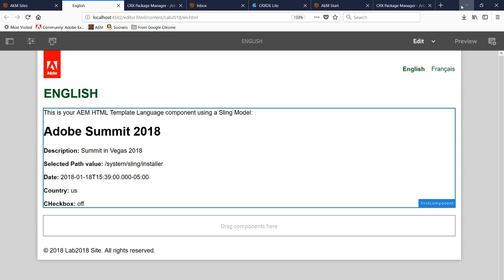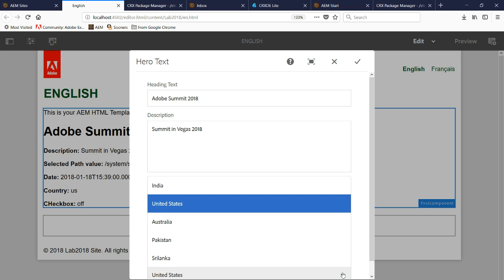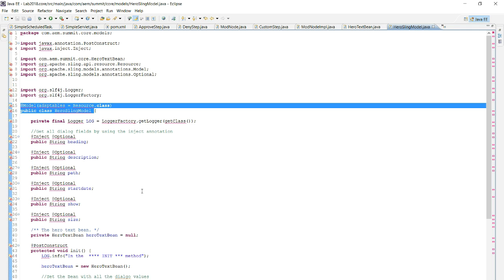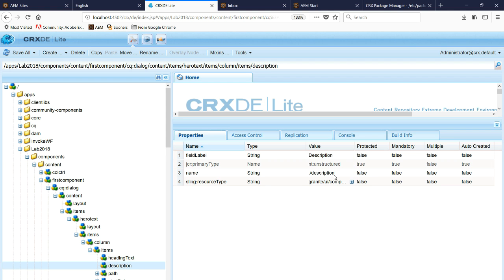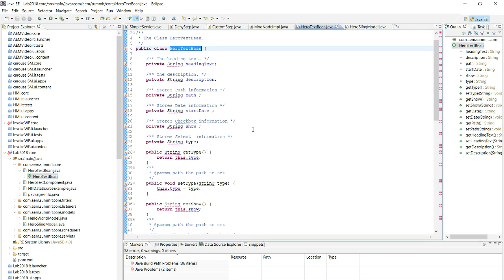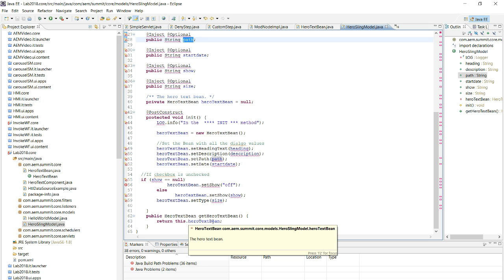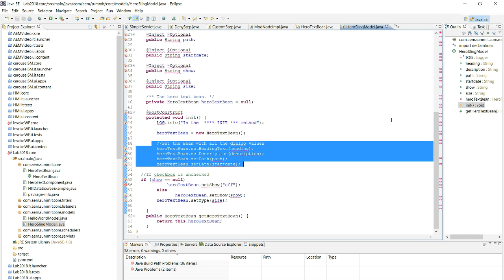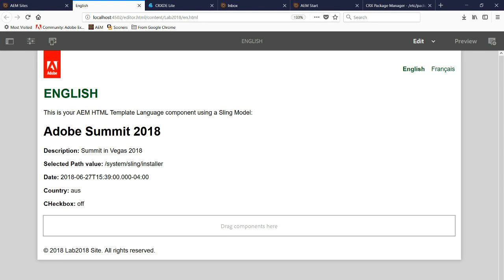Using Experience Manager Granite Types in Sling Models